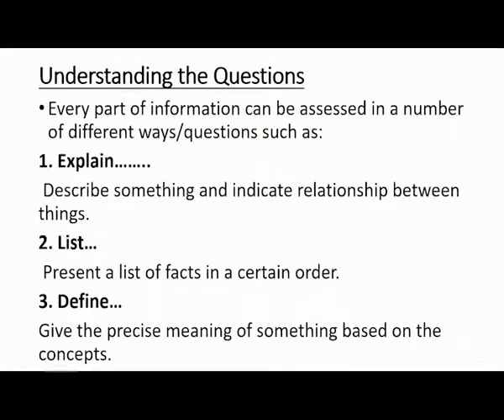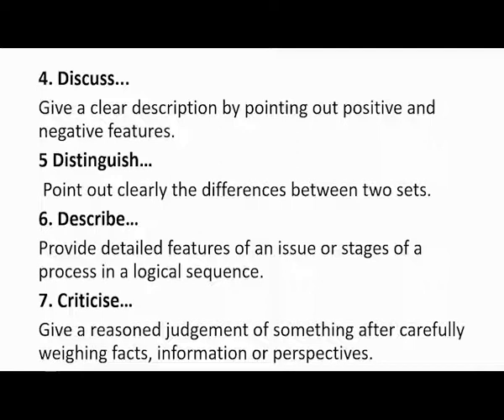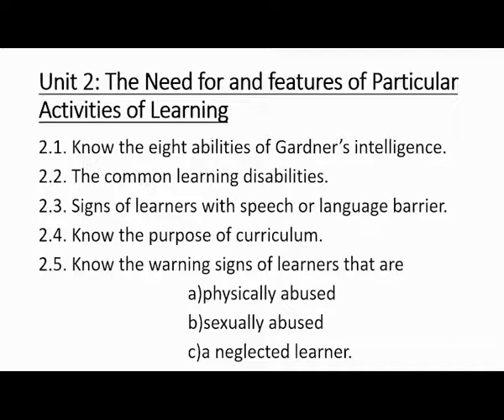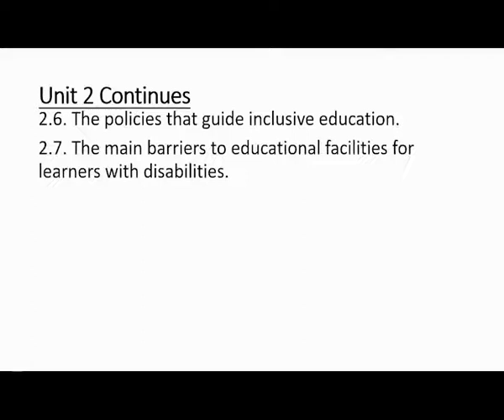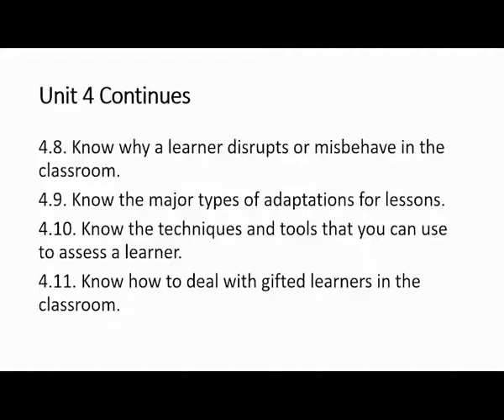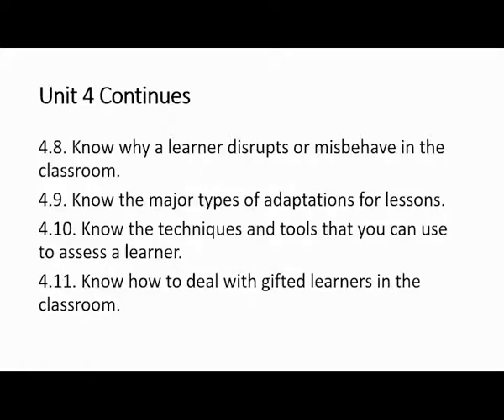LSSDM11 CCR 2022